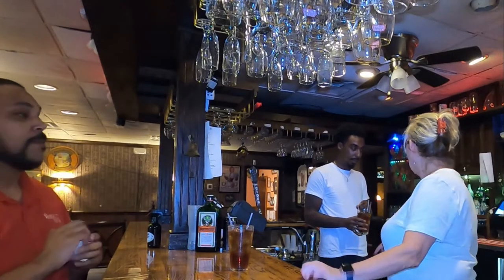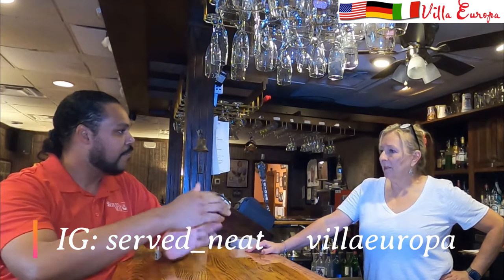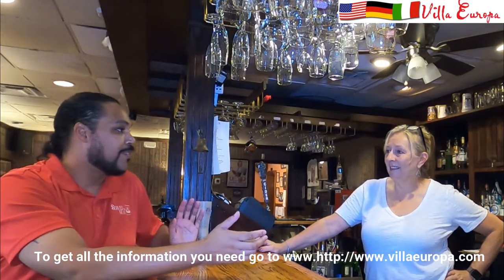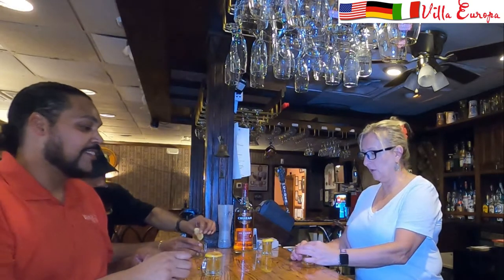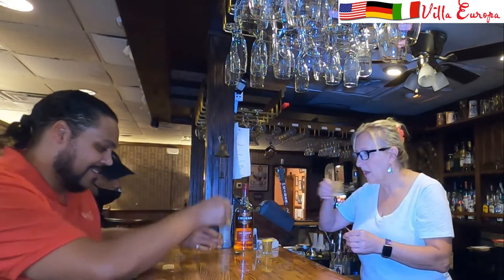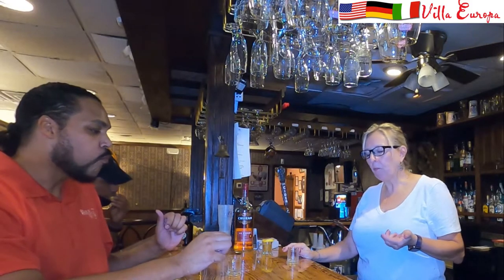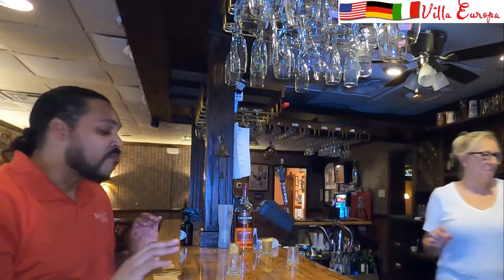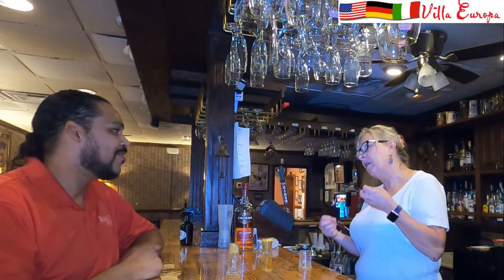Thirsty Thursday: Villa Europa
This time around on our Thirsty Thursday episode we are stopping by Villa Europa.
We are hanging out with one of the owners who is also going to be our bartender today, and "THIS GIRL IS ON FIRE"!

Villa Europa continually strives to reevaluate their food, service, and atmosphere concepts, and puts them in tune with modern trends, without compromising Gemuetlichkeit. We are proud to be able to call our hard-working staff and loyal customers friends. They are the formula for our success.

Villa Europa is located:
3044 Deans Bridge Rd

Open 11am to 9pm Wednesday through Friday⁣ Dinner from 4pm to 9pm Saturday 12pm to 8pm Sunday
𝐃𝐢𝐧𝐞-𝐢𝐧: Indoor/Outdoor dining is available.⁣⁣⁣
𝐓𝐚𝐤𝐞𝐨𝐮𝐭: Please pick up your order in the lobby.
𝐂𝐮𝐫𝐛𝐬𝐢𝐝𝐞: Call us when you arrive and we will bring your order to the car.⁣